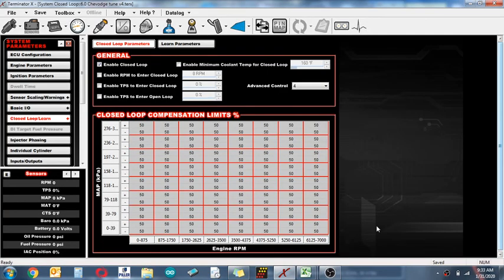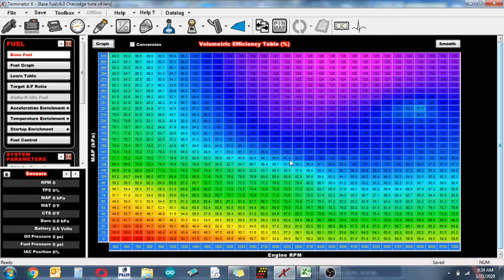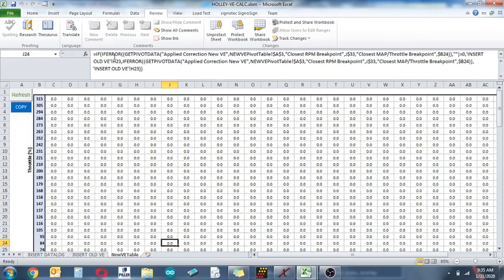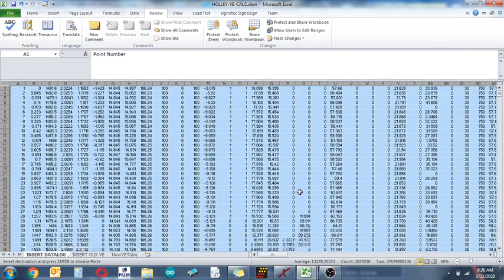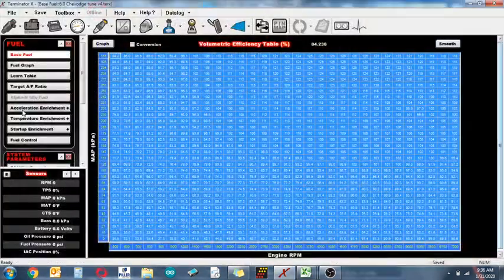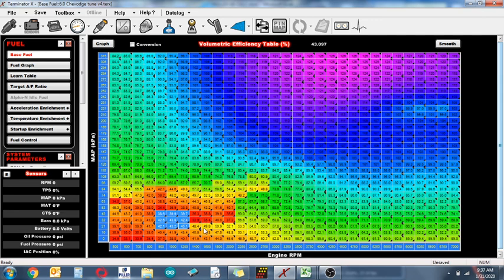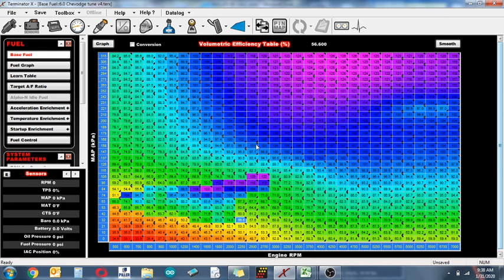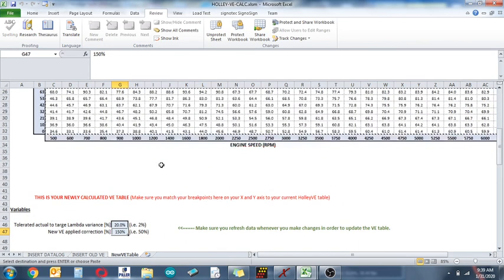VE Calculator for Holley Terminator X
Hey guys,
I repurposed this VE tool used in the AEM Infinity world to help us Terminator X guys out. This averages out the estimated New VE per cell and dumps it into a table you can then copy and paste back into your base map.